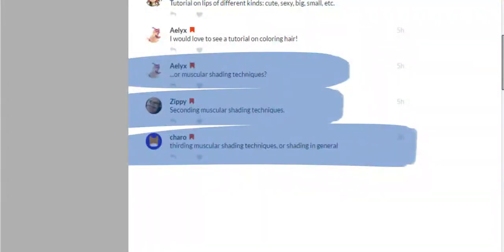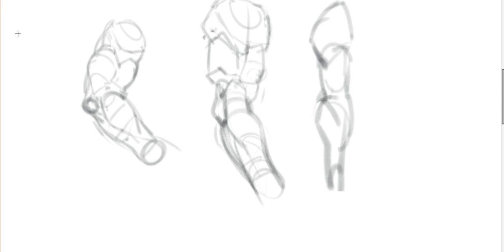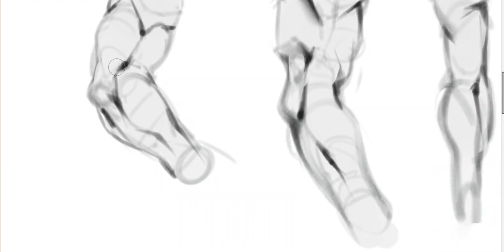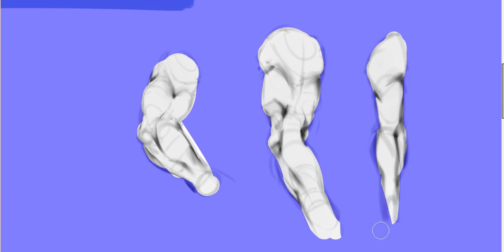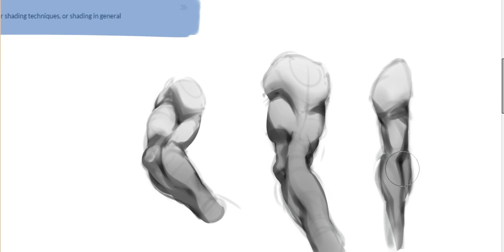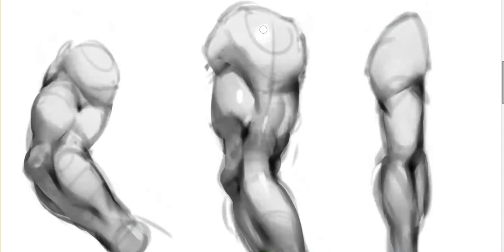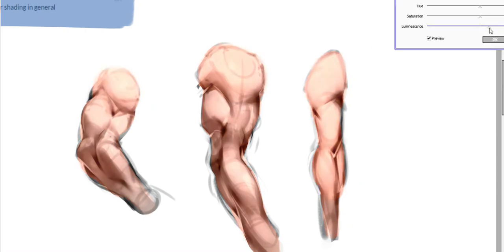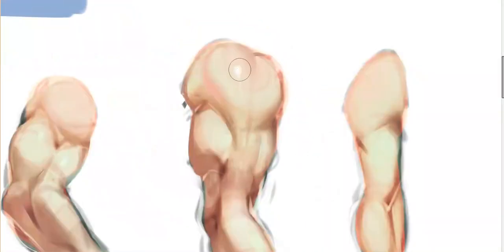Muscle Shading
DoxyDoo / Prism Blush reupload